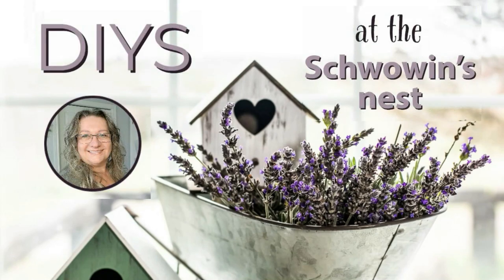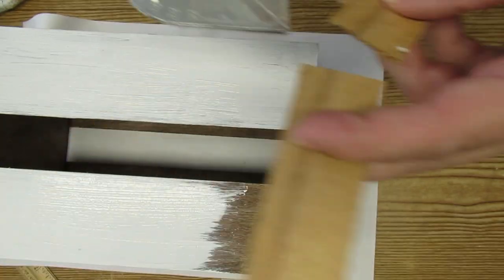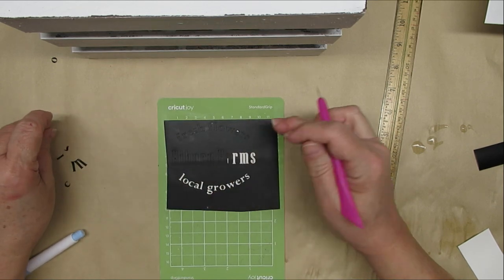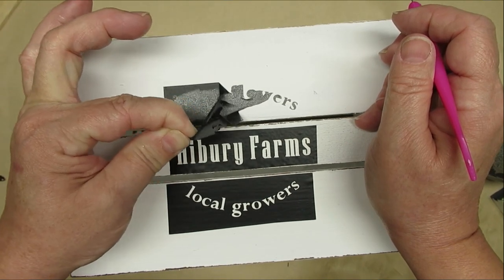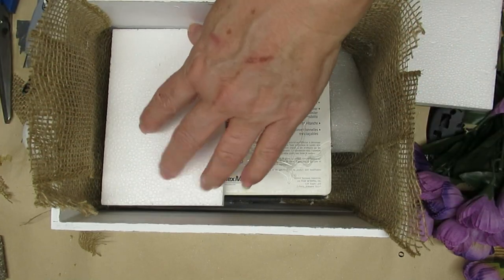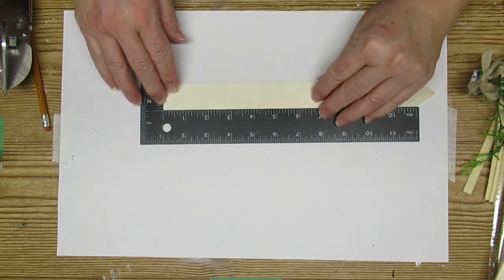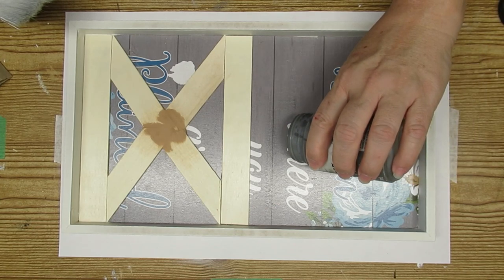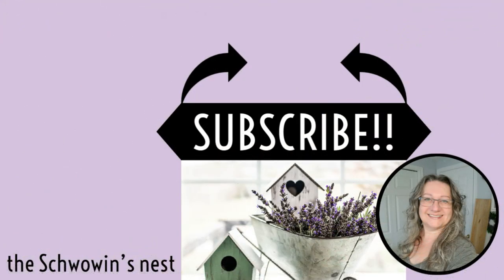Spring Farmhouse Decor DIYS~Dollar Store Spring DIYS~High End Farmhouse Decor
Today's video is in collaboration with a bunch of amazing creators who I honored to call my friends! Make sure you click the playlist link to see what they made for spring! Enjoy!

DIY Chalk Paint Recipe:
2 parts acrylic or latex paint
1 part pure talc (I use Johnson & Johnson baby powder. Do not use cornstarch baby powder it won't work because the cornstarch is too slippery!)
Here is a link to Amazon.com for pure talc baby powder:

Miter Shears

Spray Paint Trigger:

Weldbond Glue:

AdTech Glue Gun: